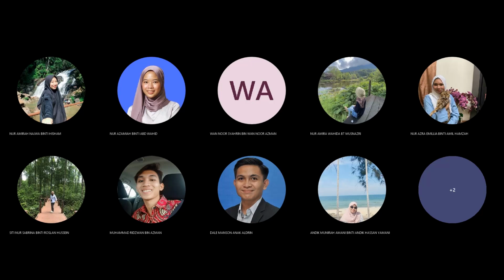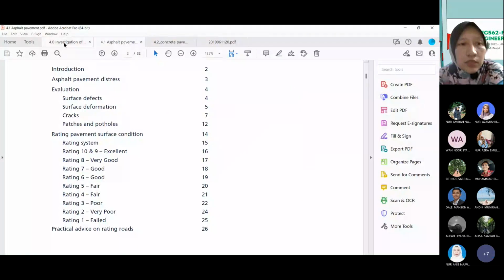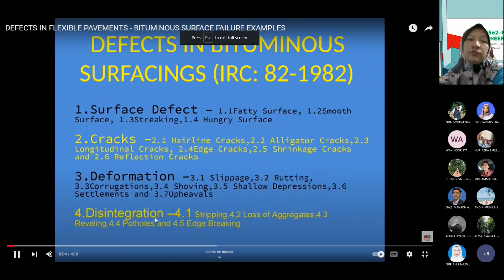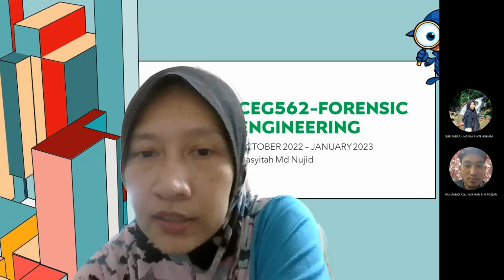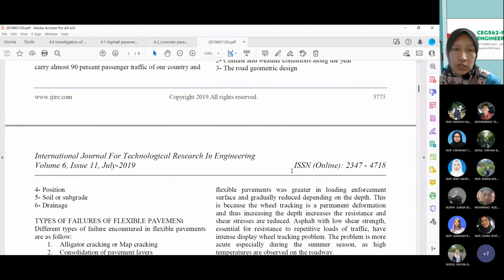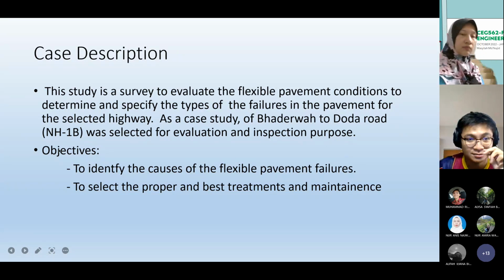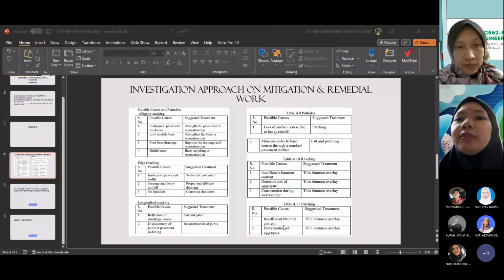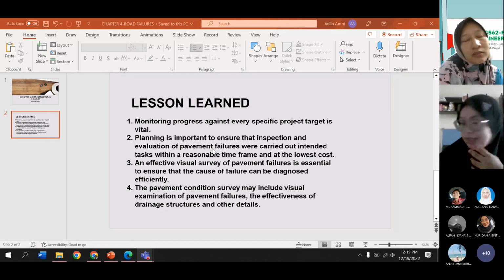WEEK 10_CHAPTER 4_PEC2217B_CEG562 PEC2217B1B2 OCT22 FEB23 20221219 101631 Meeting Recording